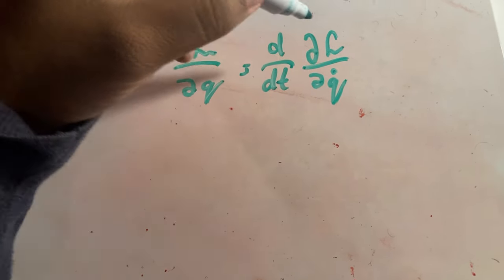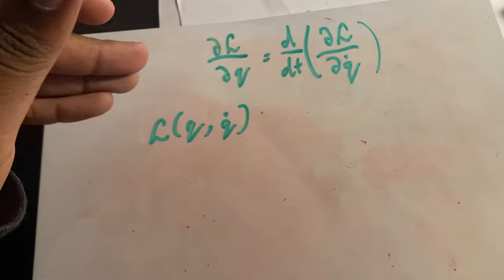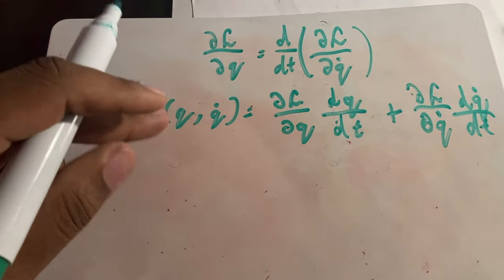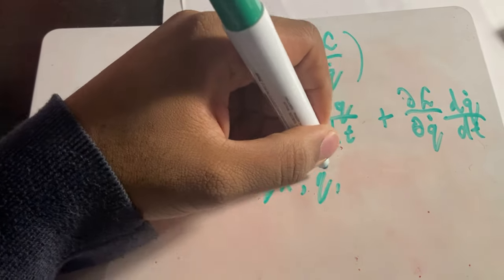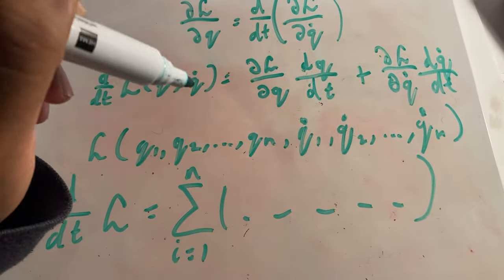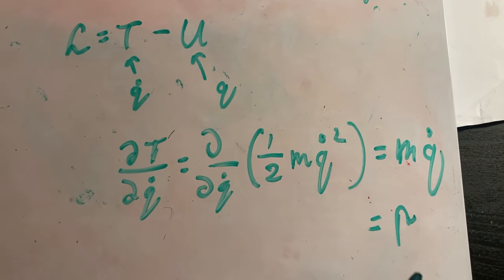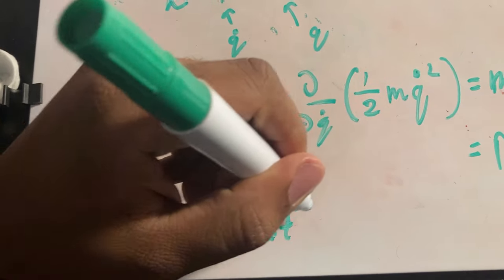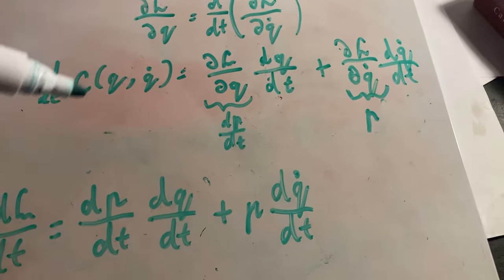Road to Quantum Field Theory: Poisson Brackets and Commutators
In this part of our road to quantum field theory, we will finally be looking at concepts relevant to start tackling the formalism of quantum mechanics. We begin by looking at the Hamiltonian equations obtain from classical mechanics. As such, we can introduce a new symbol called a Poisson bracket (or an anti-commutator). Finally, we will look at the close resemblance this has with commutators in quantum mechanics.

0:00 - Introduction
2:48 - Future plans
13:20 - Content